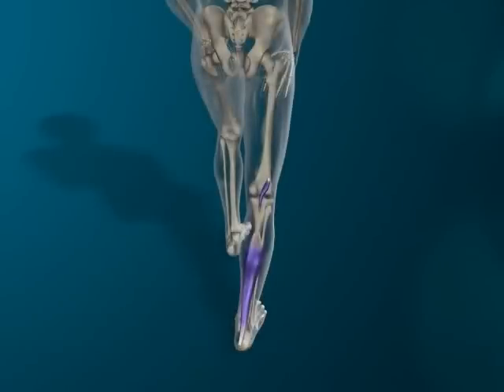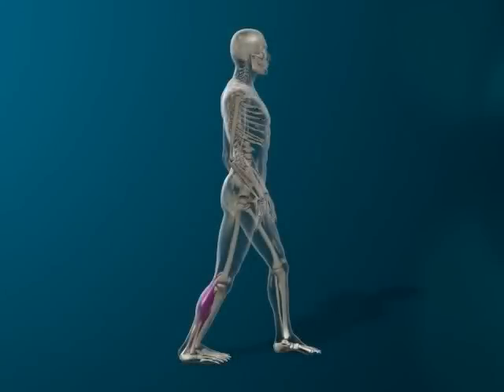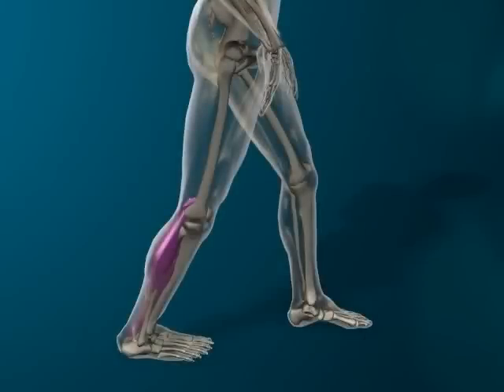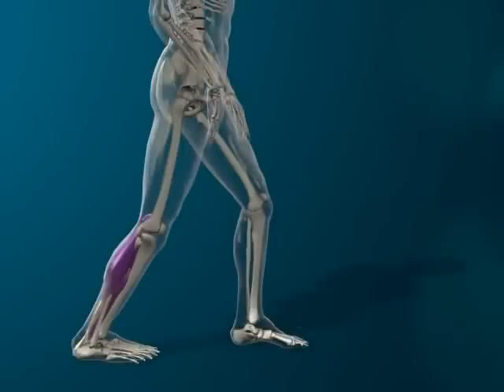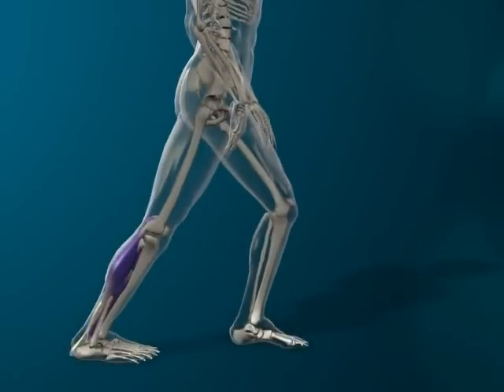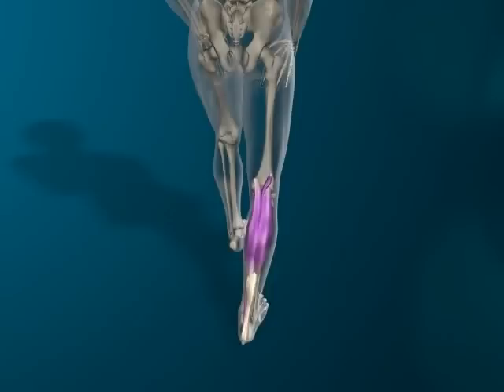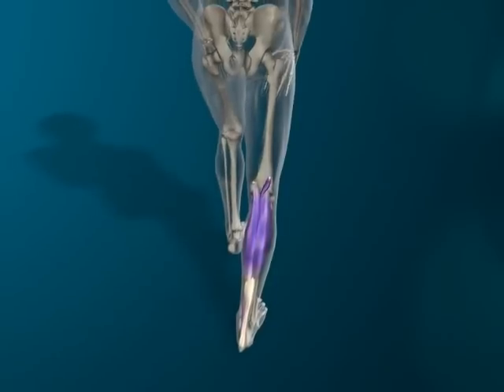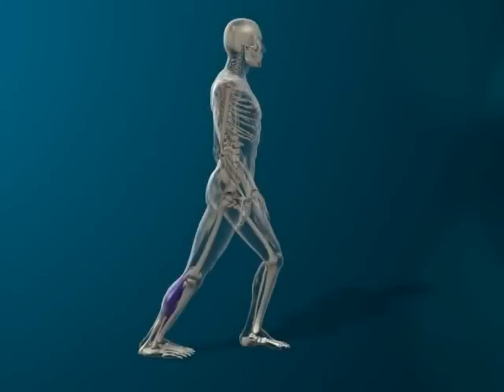fll095.avi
10 of 16 from City Clinic's "Stretches - Voice Over" Series